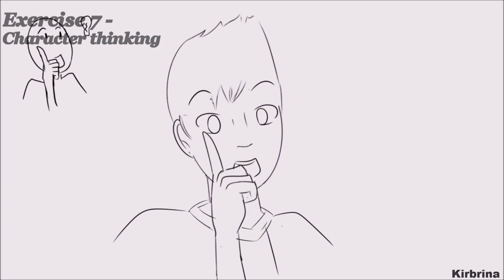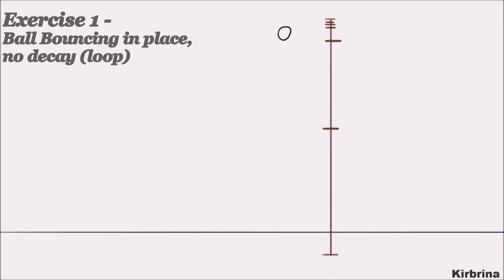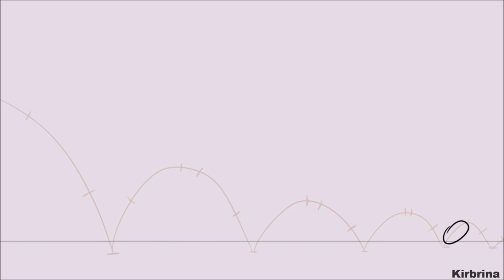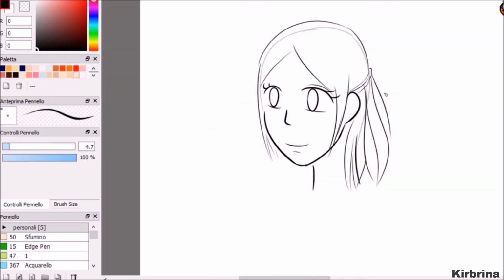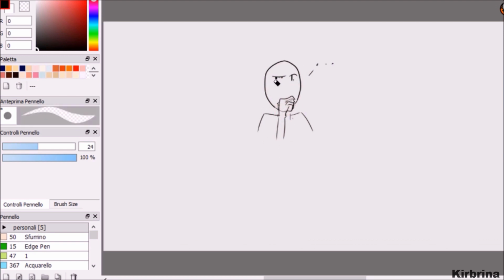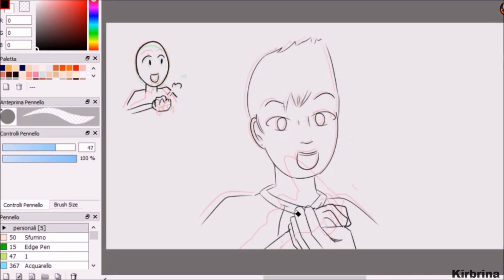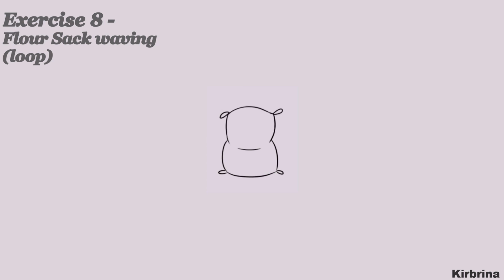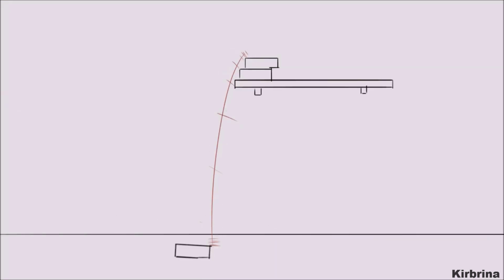【Animation Exercises】 Level 1 of 51 animation exercises to master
English subtitle and Italian subtitle are avaible!
A video a bit different from the usual, since I wanted to do these exercises from a long time I decided to make a video about it! I wrote the subtitle, because english is not my first language I might have said something wrong, sorry about that!

If you wanna know more about the principles of animation my advice is to read the book Animator's Survival Kit, but there is a compilation of video by Alan Becker that is very good!

Software: FireAlpaca, OBS, Hitfilm Express

Graphic tablet: Wacom Intuos Pen and Touch